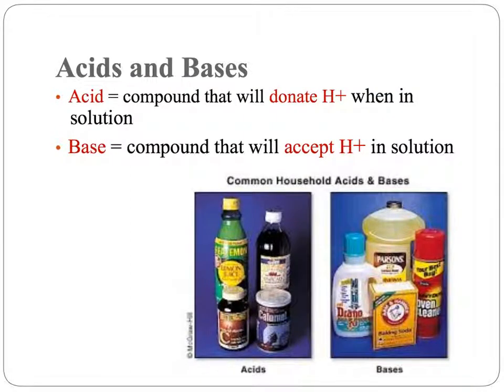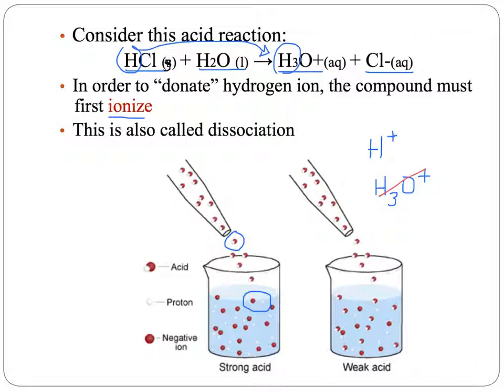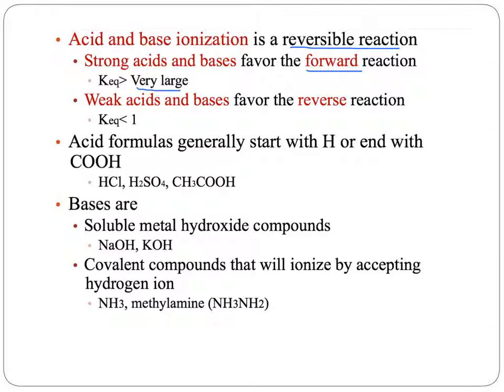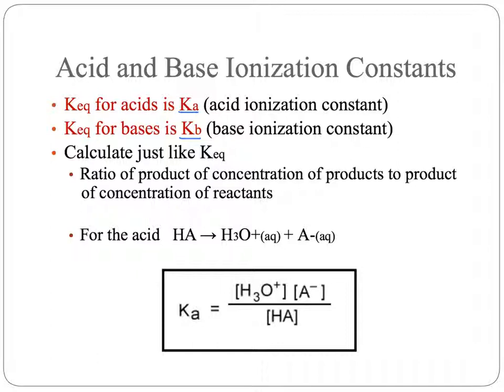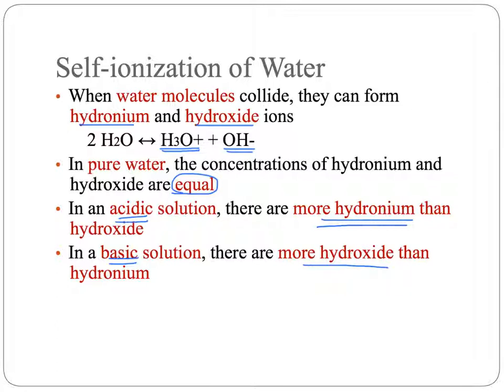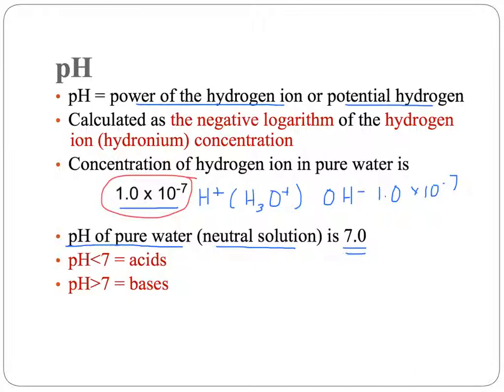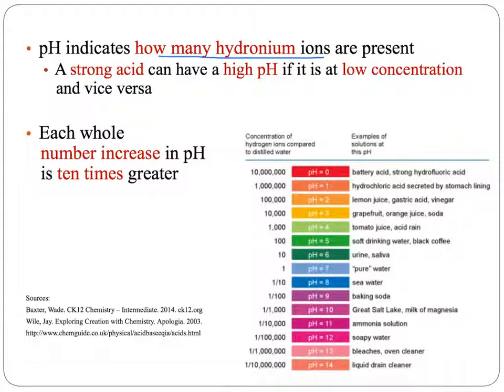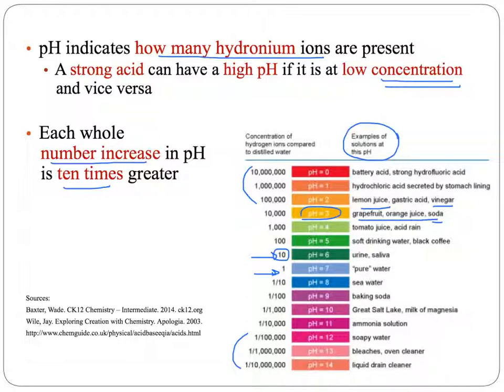Equilibrium Module 15-4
Principia and Excelsior Chemistry